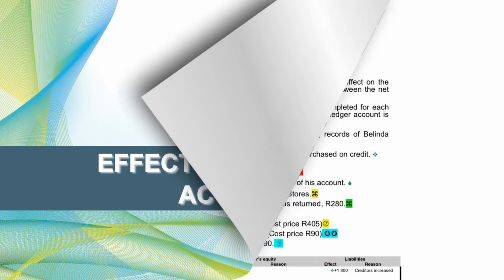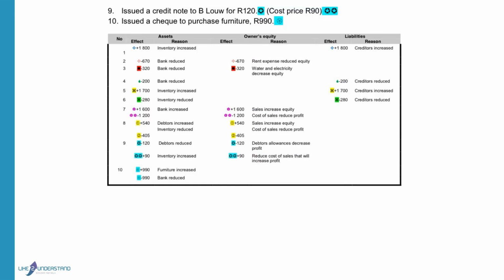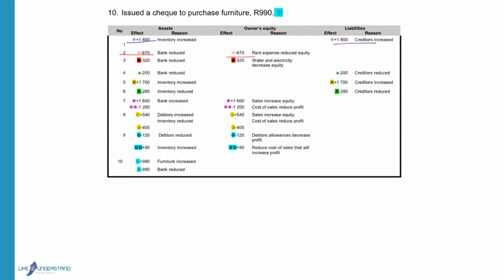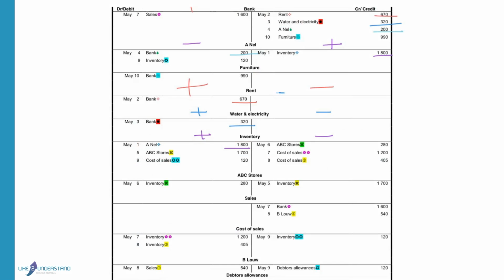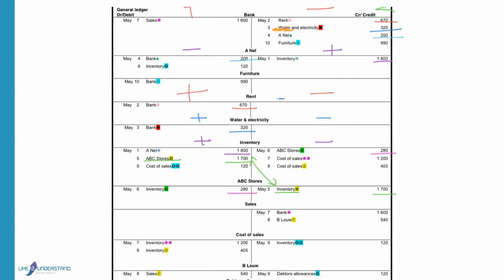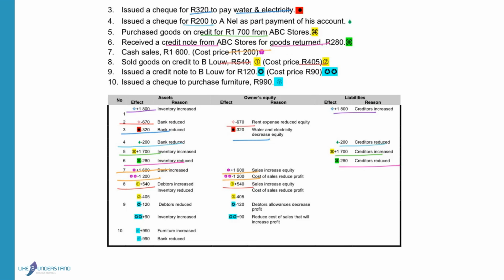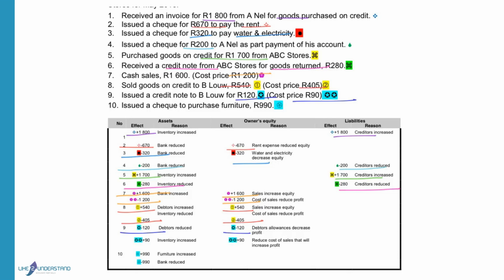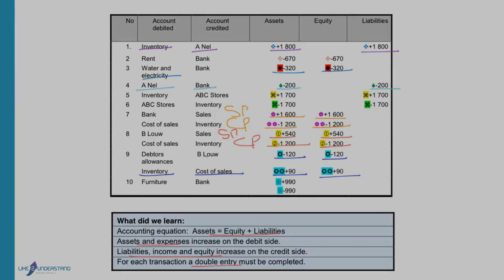ACCOUNTING EQUATION - 17. Effect Of Transactions On Accounting Equation